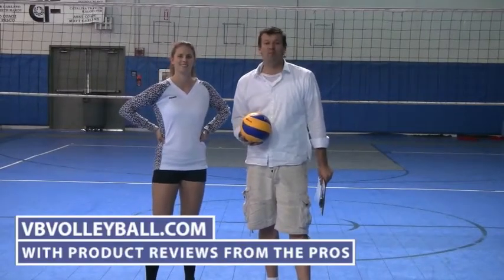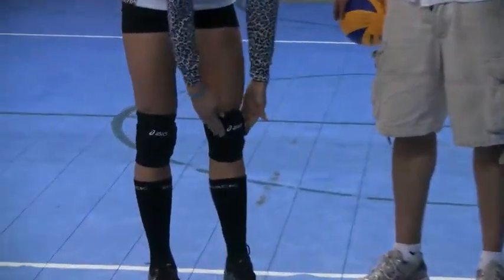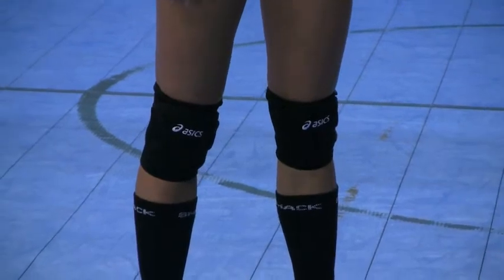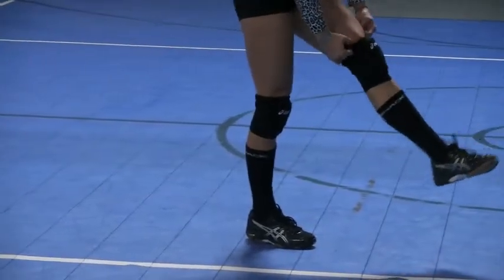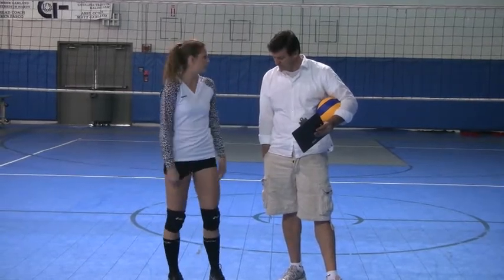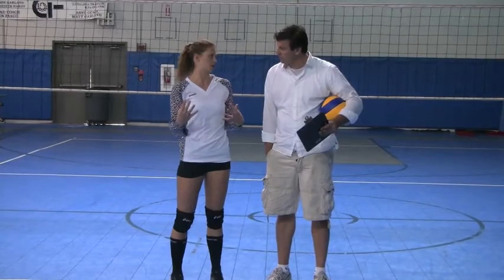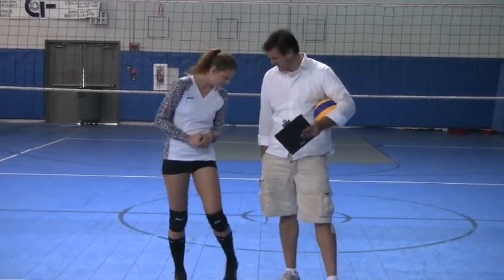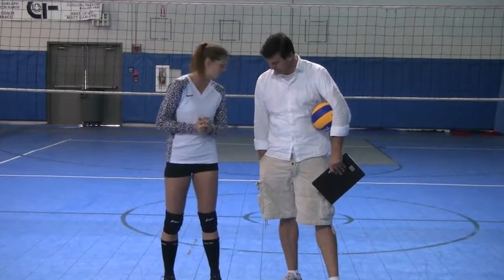asics gel rally knee